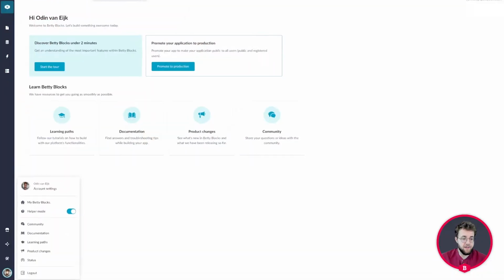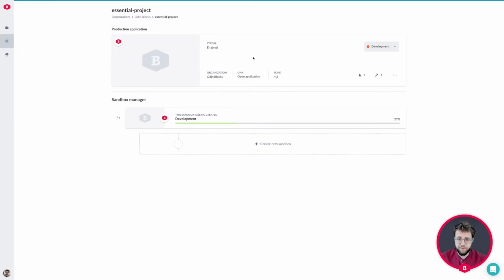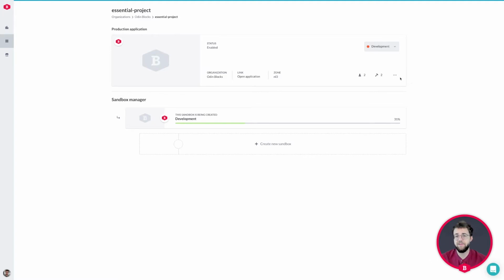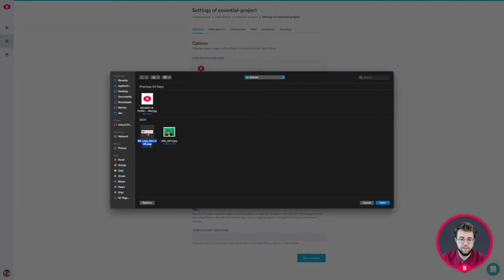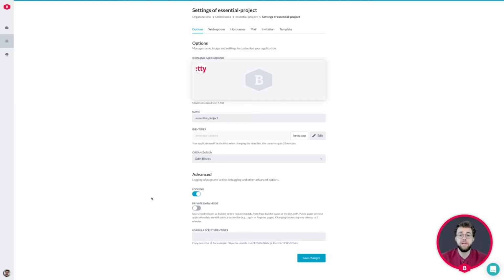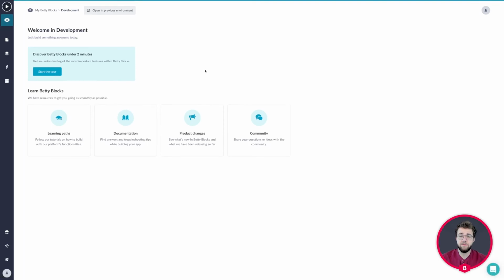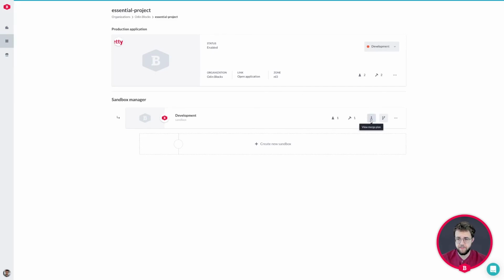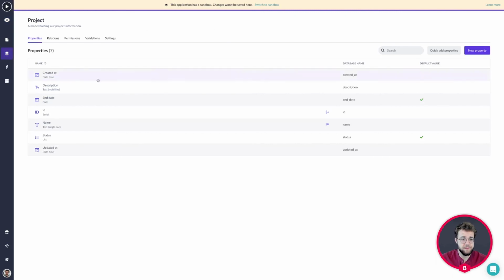Wrapping up the essential path - Sandboxes & settings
In this video you'll learn how to create a sandbox and manage the application settings for the project management application!

Timestamps:

0:00 Intro
0:49 Basic app settings
1:01 Creating a sandbox
2:20 Inviting people
3:00 Making changes to an application with sandboxes
3:45 Application settings
6:38 Making changes in your sandbox
7:41 Merging your sandbox
8:51 See the changes in your production environment